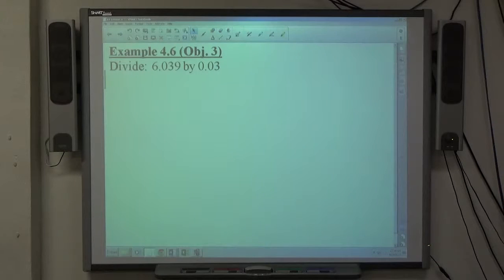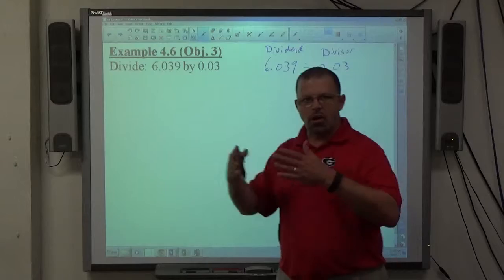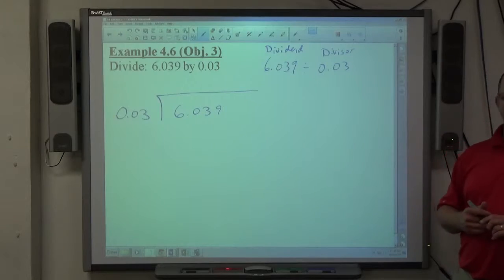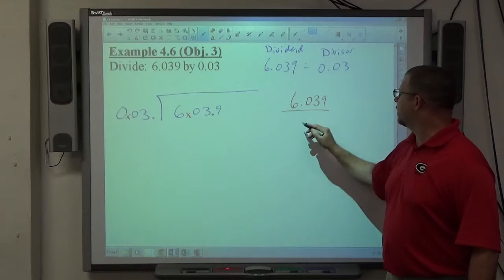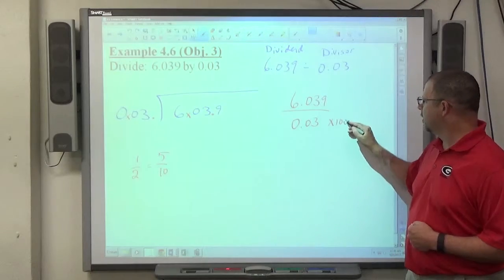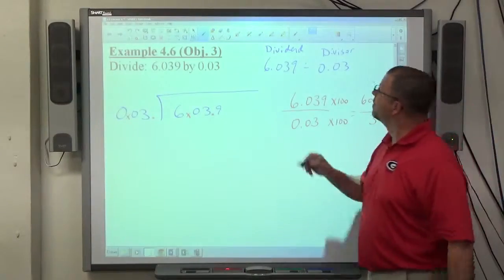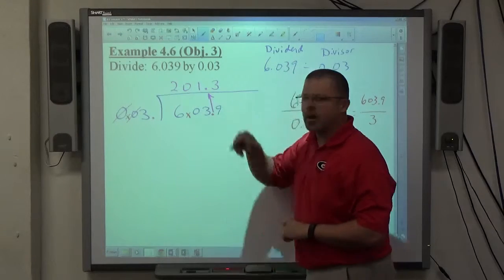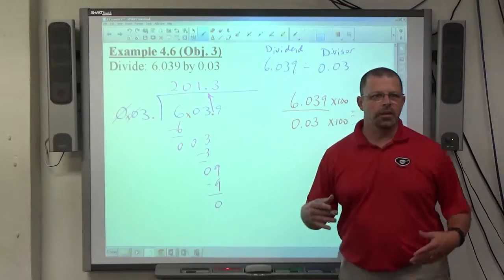Algebra I Example 4.6